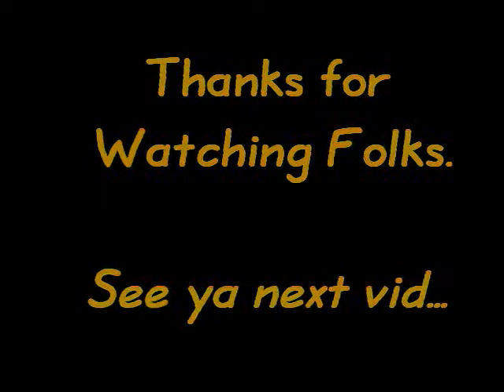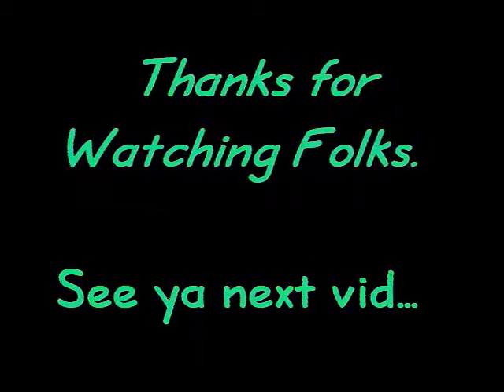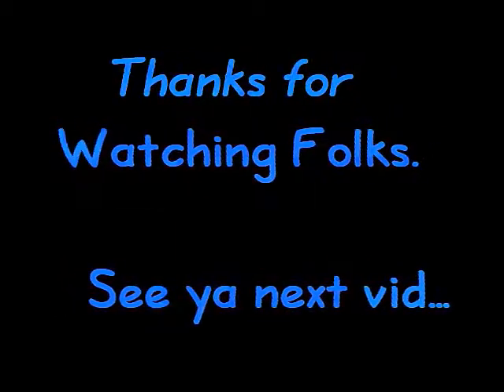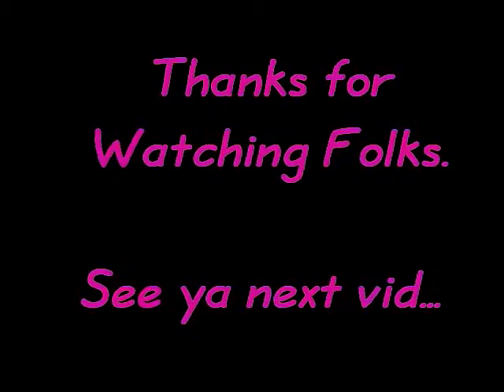Drivin' & Talkin'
Hey Folks. Just a quick vid. More to come...